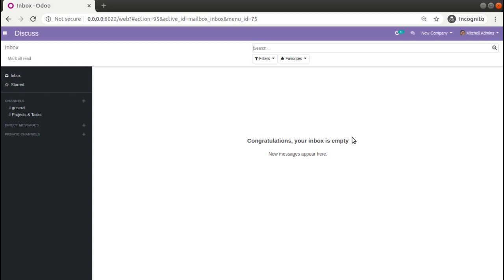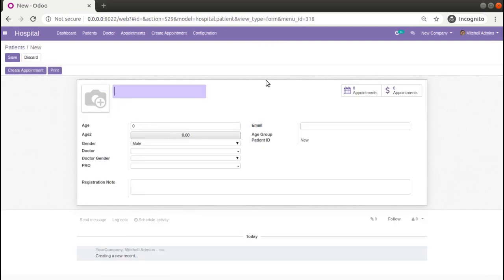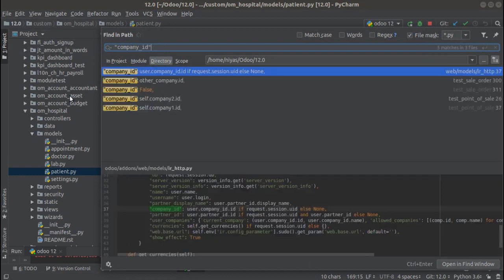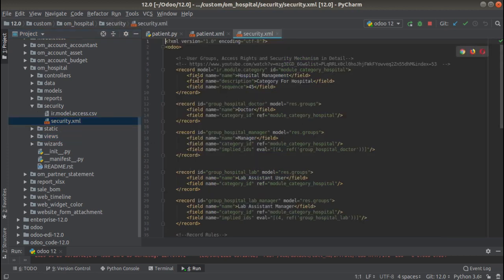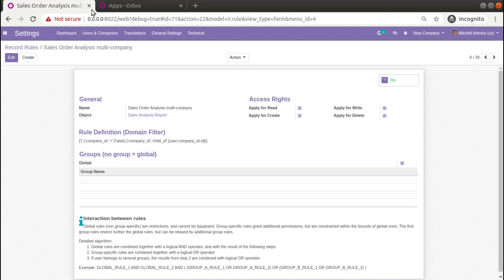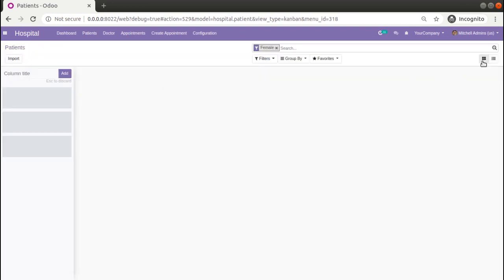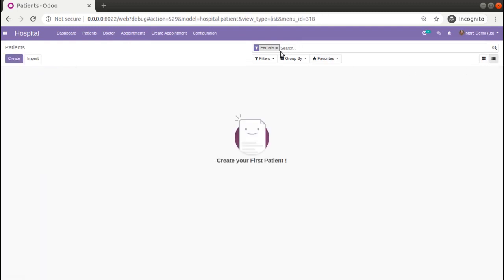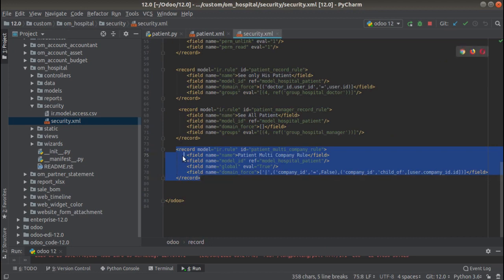Multi Company Guidelines In Odoo - Working With Multi Company in Odoo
Working with multi companies in Odoo. Odoo multi company guidelines while creating a module. Restrict the record visibility based on the selected company in Odoo. Odoo Multi company. Odoo multi companies configuration.